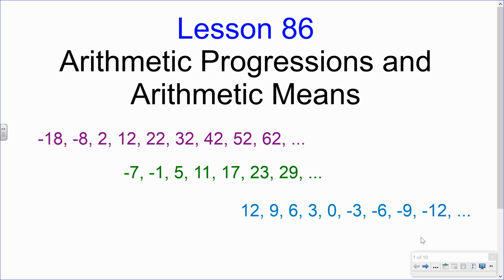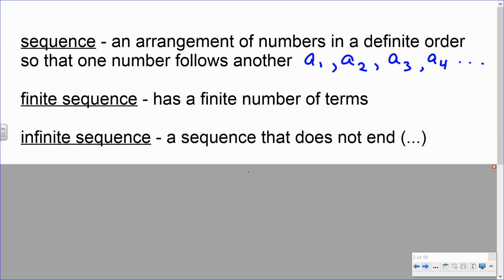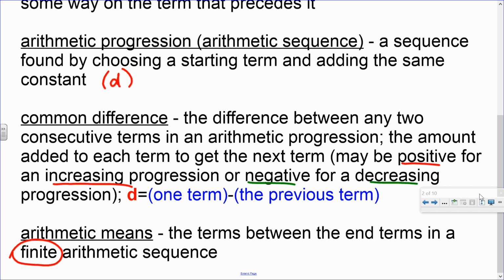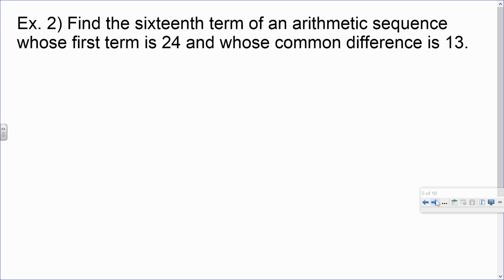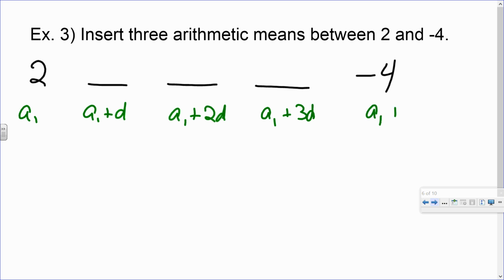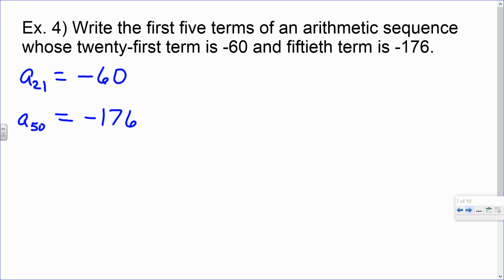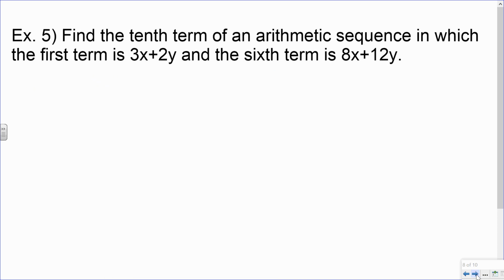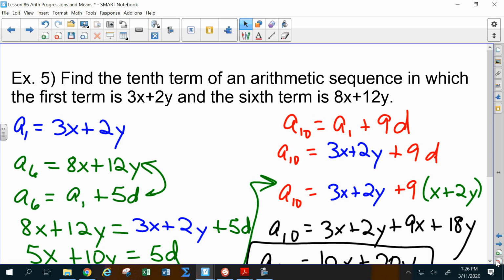Saxon Advanced Math Lesson 86 Arithmetic Progressions and Arithmetic Means